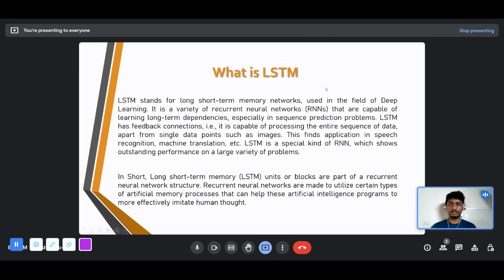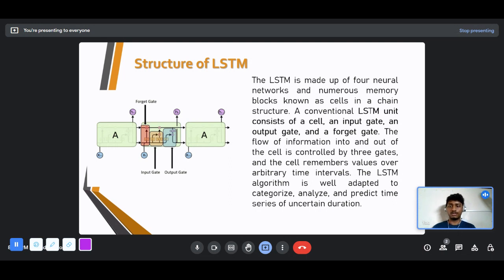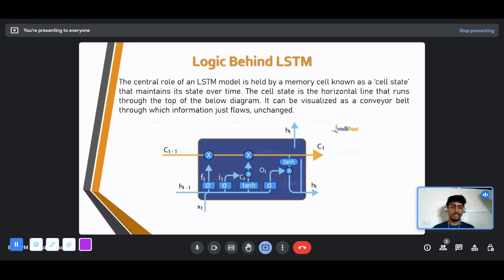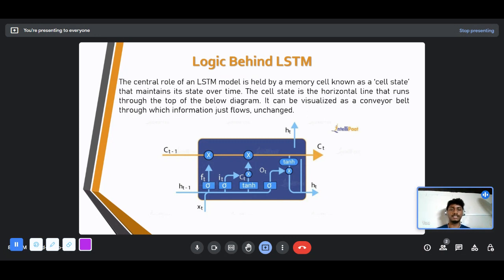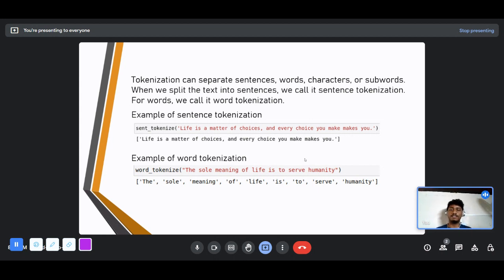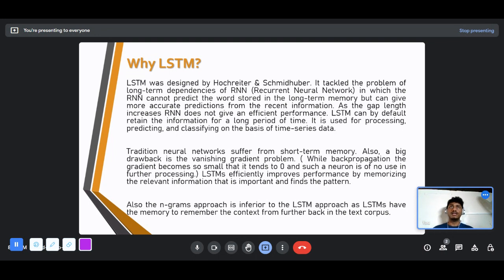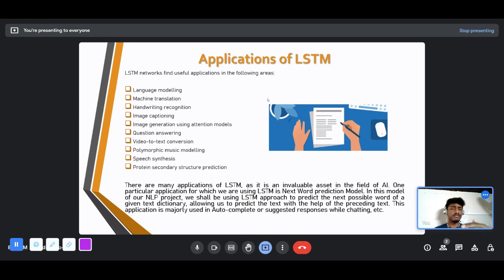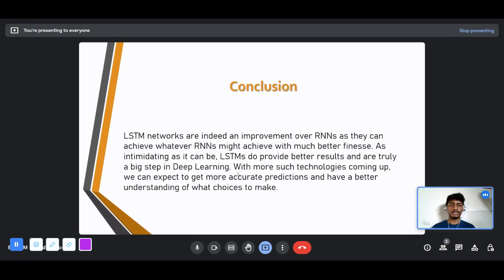Next Word Prediction Model using LSTM (By- 20BCE1310)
By- Harsh Gupta (20BCE1310)
NLP Review1
3rd year CSE core Student at VIT Chennai
Project Title- Next Word Prediction Model
Concept used- LSTM (Long Term Short Memory), Tokenization & Embedding